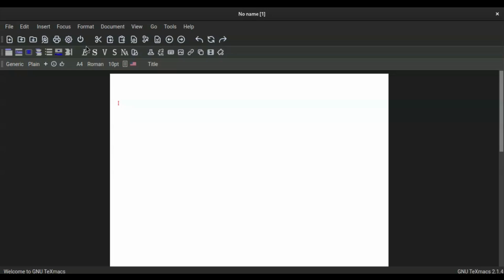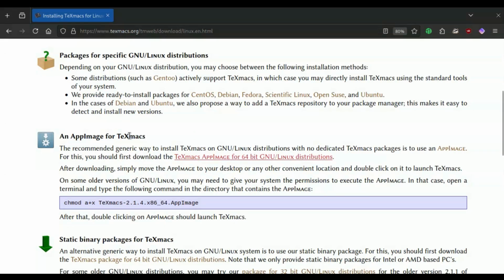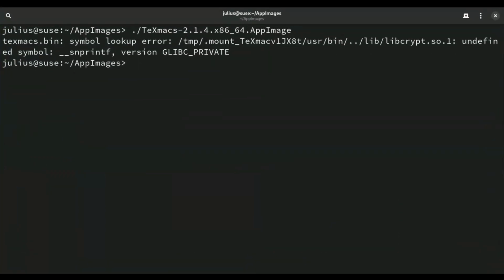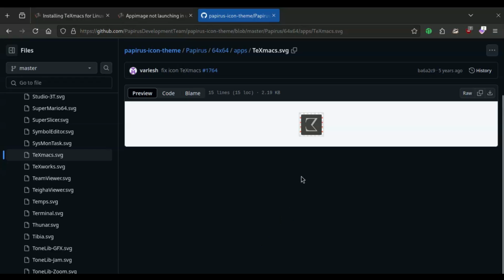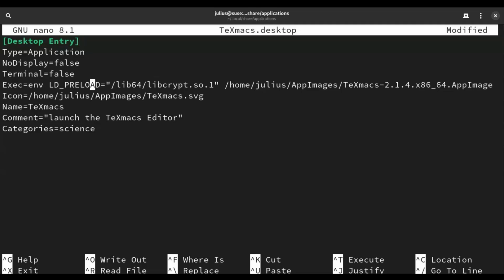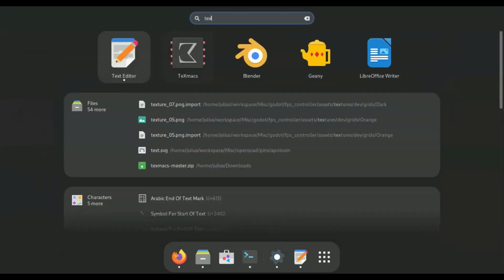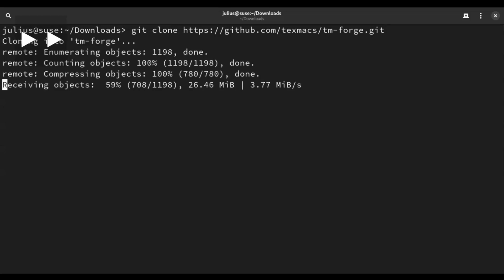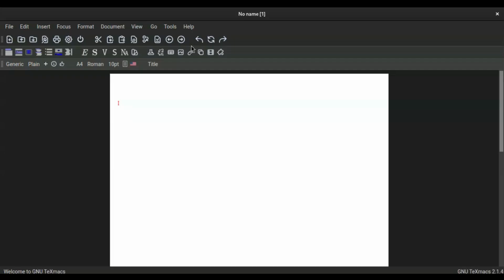How To Install TeXmacs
Let's install TeXmacs together :)

GNU TeXmacs is a a free scientific editing platform designed to create beautiful documents with an intuitive user interface. It has advanced features such as LaTeX compatability, multilingual hyphenation and plugins for computer algebra engines.
At the moment some linux distro packages and the flatpak are broken, unfortunately. Others work, but have trouble when exporting to PDF and illegible Text.
In this video, I will walk you through getting the AppImage, which should work well on any GNU Linux system, making it executable, writing a desktop file to make it launchable from anywhere, changing the theme to dark mode and optionally changing the icons to clearer icons.
We will make use of the command line, since that way it doesn't remember which distro or desktop you use and I will walk you through the commands, so it should be fine :)

Making the AppImage executable: chmod a+x TeXmacs-2.1.4.x86_64.AppImage

Fixing the "texmacs.bin: symbol lookup error...": export LD_PRELOAD="/lib64/libcrypt.so.1"

Go to the right directory for the desktop file: cd ~/.local/share/applications/

Create the desktop file and edit it with nano: nano TeXmacs.desktop

The text to paste:

[Desktop Entry]
Type=Application
NoDisplay=false
Terminal=false
Exec=env LD_PRELOAD="/lib64/libcrypt.so.1" PUT_THE_PATH_TO_THE_APPIMAGE_HERE
Icon=PUT_THE_PATH_TO_THE_ICON_HERE
Name=TeXmacs
Comment="launch the TeXmacs Editor"
Categories=science

Updating the launcher: xdg-desktop-menu forceupdate

Download the icons with git (alternatively save as zip and unzip it): git clone

Go to the icons directory: cd tm-forge/miscellanea/post-modern-icons/post-modern/

copying the icons to TeXmacs:
cp 16x16/focus/* ~/.TeXmacs/misc/pixmaps/
cp 20x20/mode/* ~/.TeXmacs/misc/pixmaps/
cp 24x24/main/* ~/.TeXmacs/misc/pixmaps/

removing the TeXmacs cache to force it to refresh:
rm -r ~/.TeXmacs/system/cache/